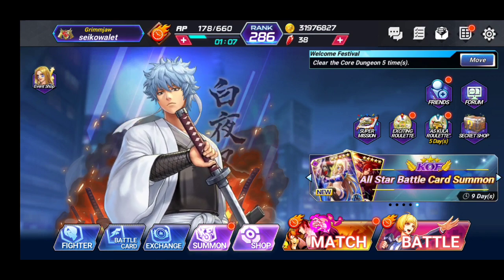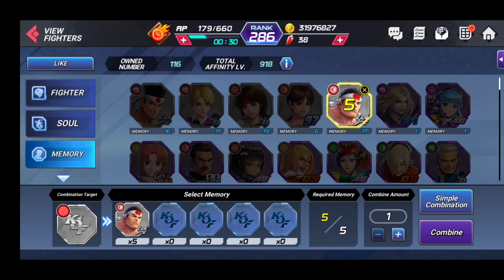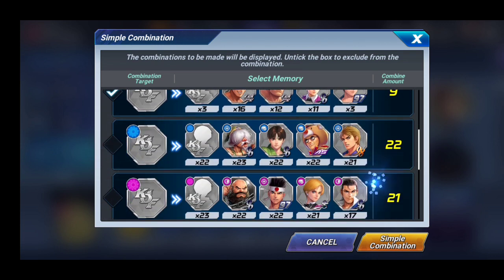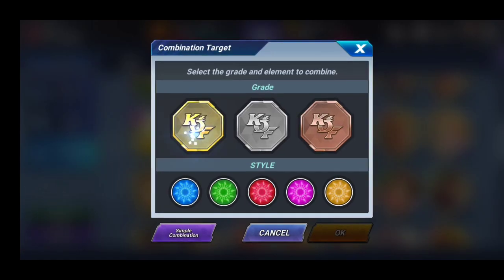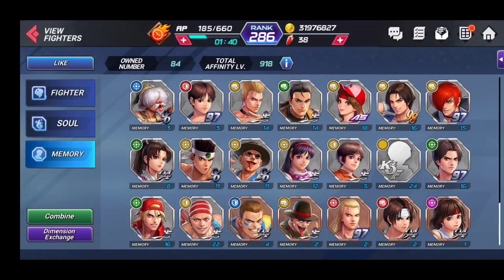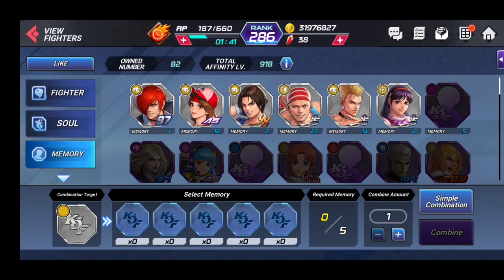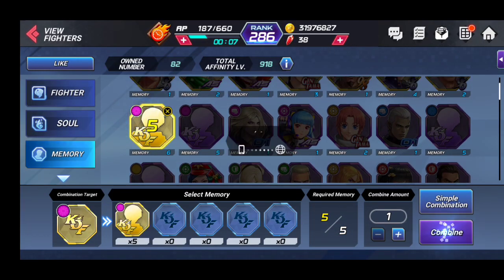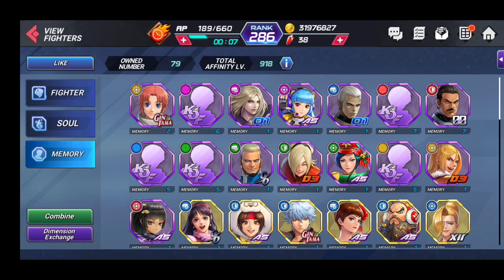KOF All Star: WILL YOU DESTROY YOUR PROGRESS TO GET A FES MEMORY?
Hi guys in this experiment I have been seeing people getting a proper FES memories (random but same color) by combining their gold (faceless) memories. Will you do it? How high is the chances of you getting it? I'll be your Guinea pig and will try to see if the chances is HIGH or LOW in getting a FES memory in this method. Watch me SUCCEED or FAIL and laugh at my triumph or misfortune :) I'll try to summon next week when the weekly salary of rubies comes in :) Like and subscribe and comment on this video tobe featured on my next video.